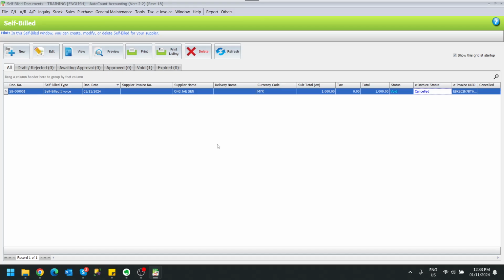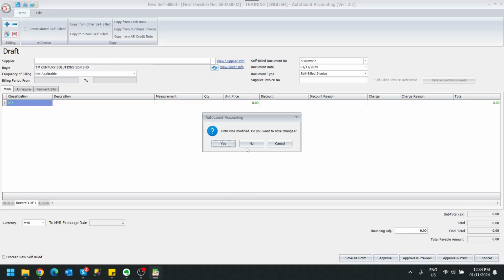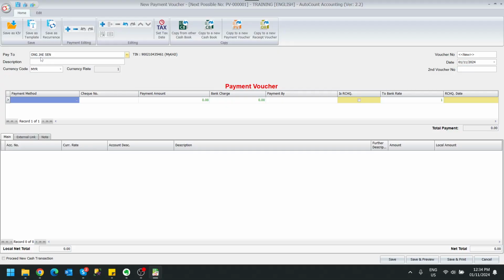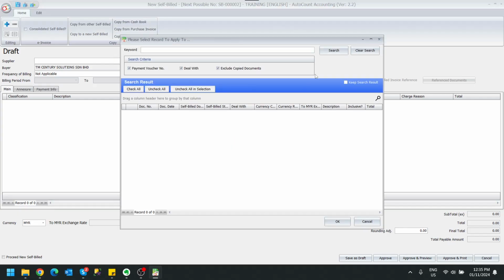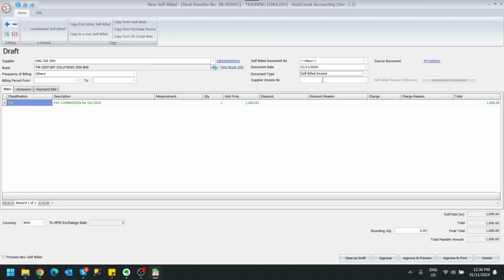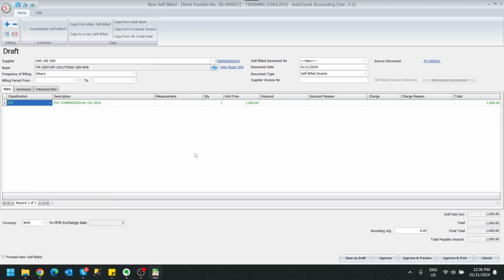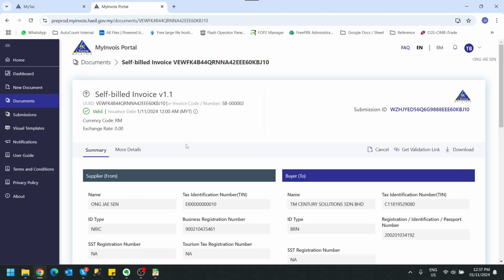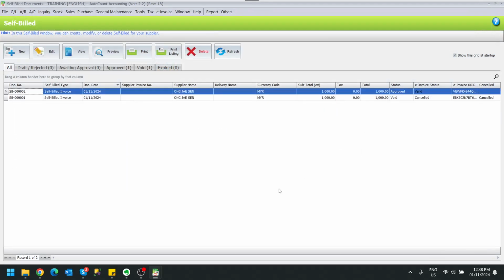32 How to Handle Self-Bill for Commission Payments | How to Handle Self-Bill e-Invoice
This video introduces the self-bill function and shows you how to create a self-bill e-Invoice for commission payments. You can also click on any playlist link below to watch other training videos. There are also free resources provided below to help you with a smoother transition—feel free to download them as needed!

[Download Free Documents]
1. Import Tax Entity Excel file (For Malaysia Use)
2. MyInvois Portal General Guide
3. e-invoice Q&A